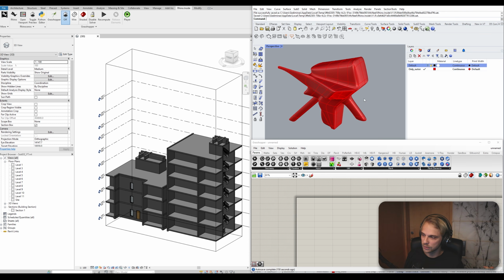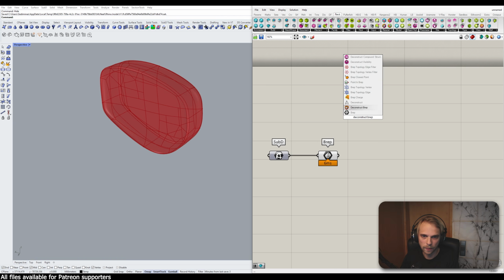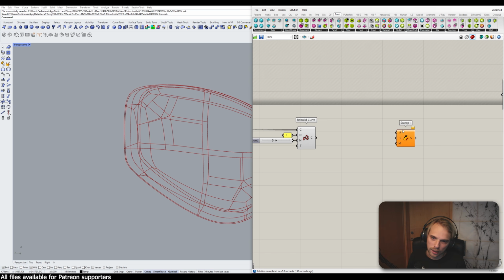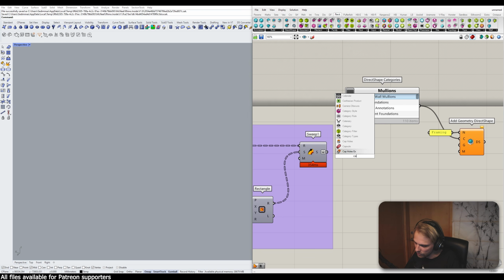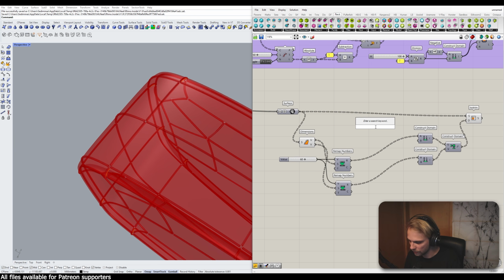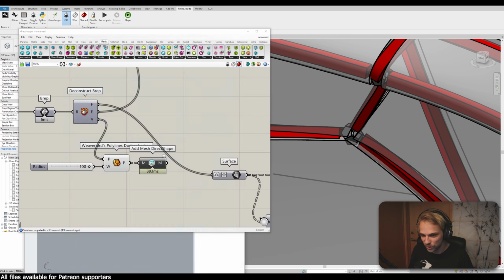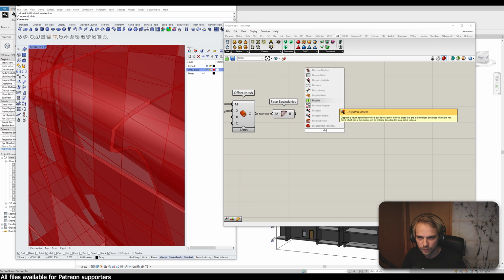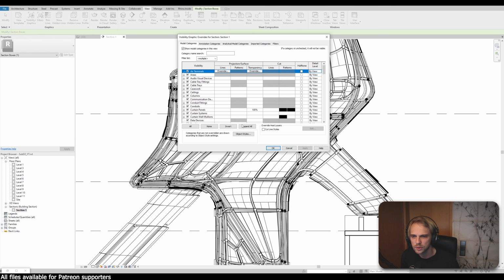How to: Complex organic structure in Revit. With Grasshopper and Rhino.Inside.Revit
Now it's as easy as it gets to do "Zaha Hadid design" in Revit!